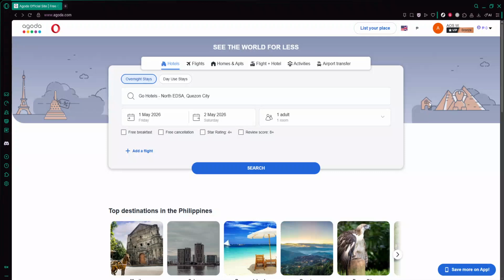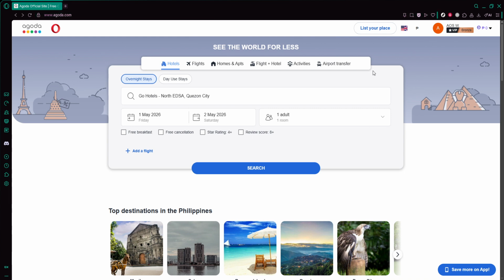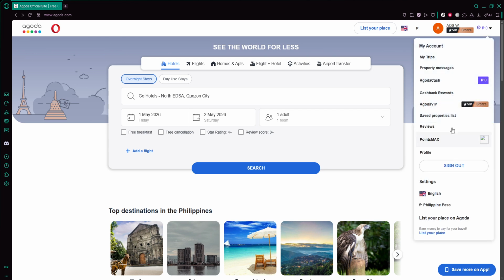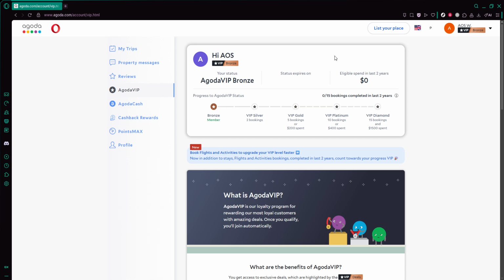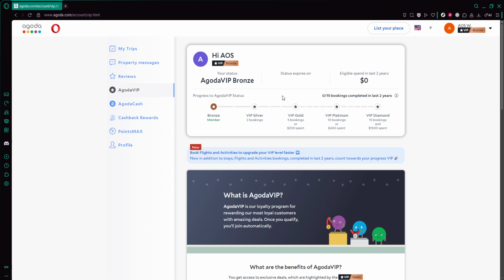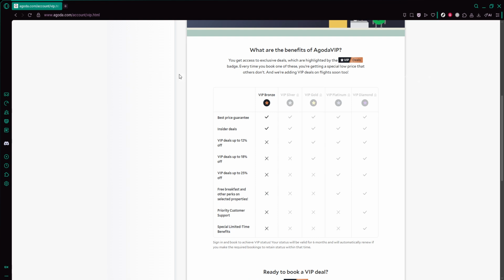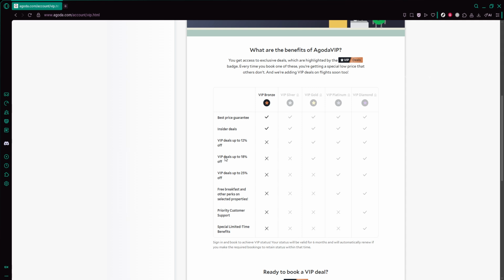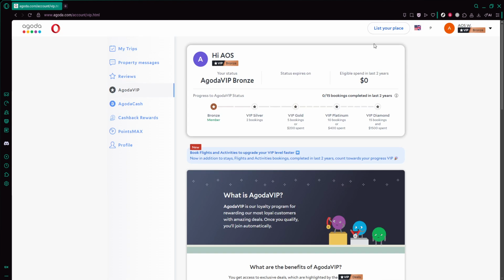How to Check Agoda Loyalty Program (Simple Guide)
In this professional tutorial, you'll discover the step-by-step process of checking your Agoda loyalty program status. Whether you're a frequent traveler or just getting started, understanding how to access and utilize your loyalty benefits can significantly enhance your booking experience on Agoda.

By watching this video, you will gain insights into the Agoda loyalty program features and learn how to maximize your rewards effectively. Don't forget to watch till the end for a complete overview of the program's benefits!